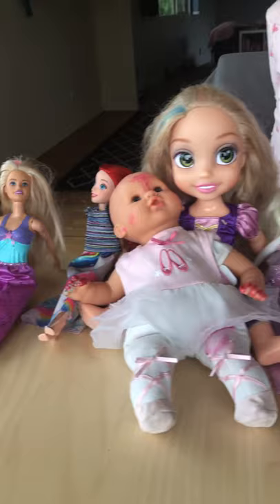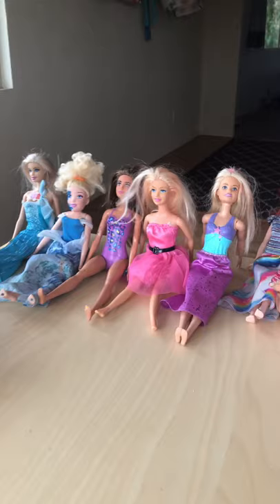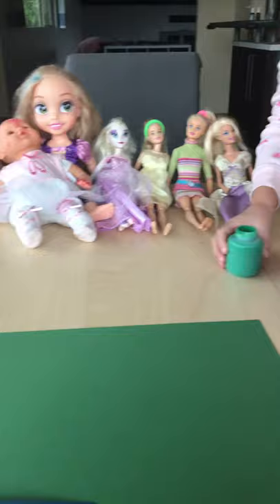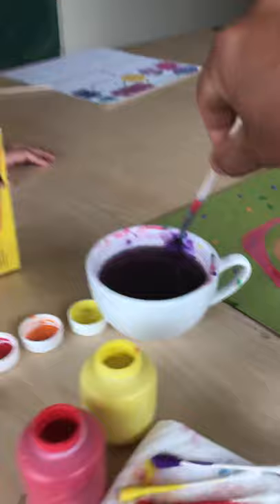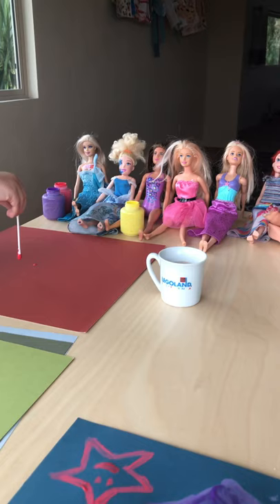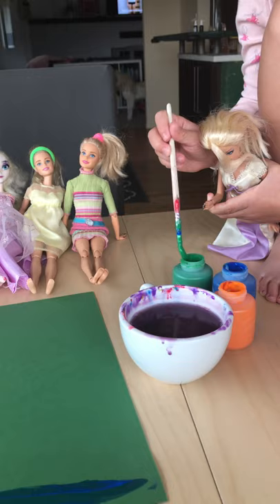Painting Class 1 Emma & Mila